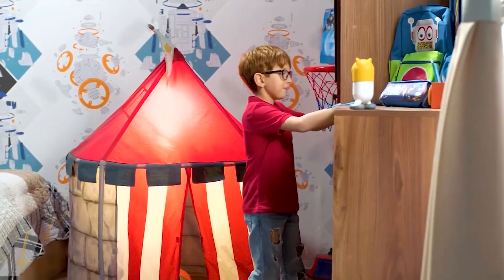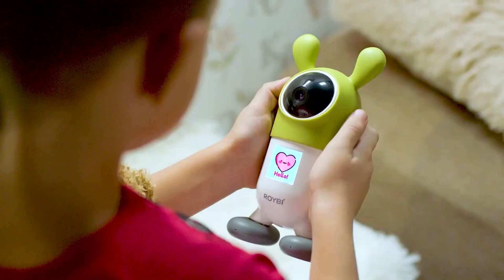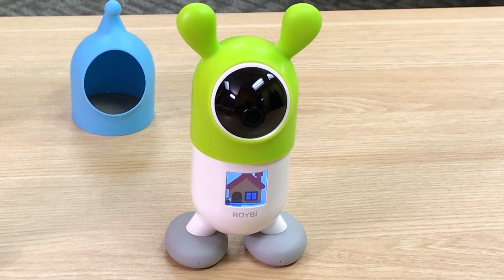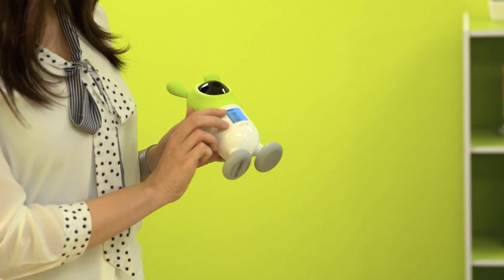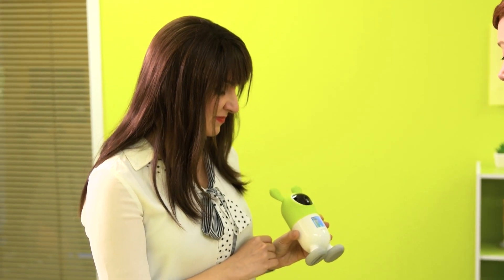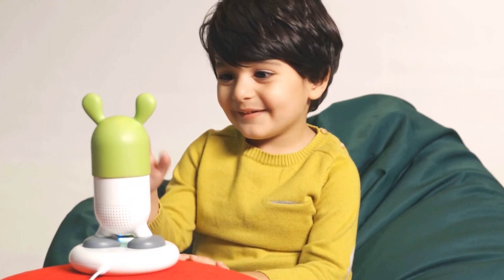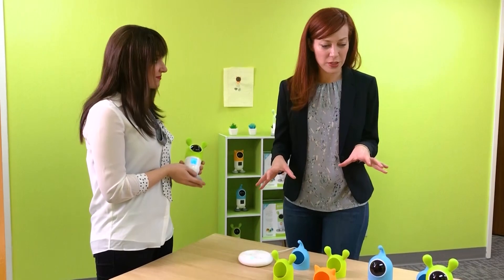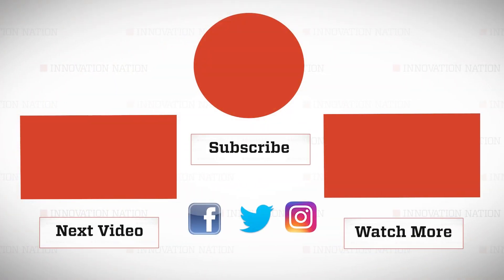ROYBI Robot Smart Learning Toy for Kids | Innovation Nation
ROYBI robot is a smart educational companion that makes learning fun for kids at home or at school.